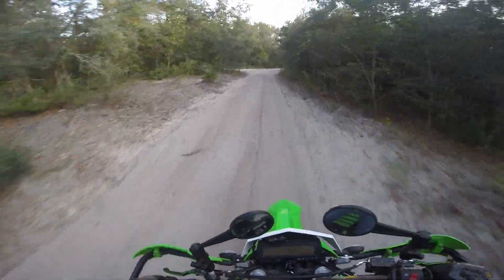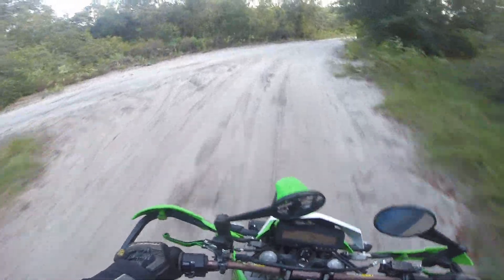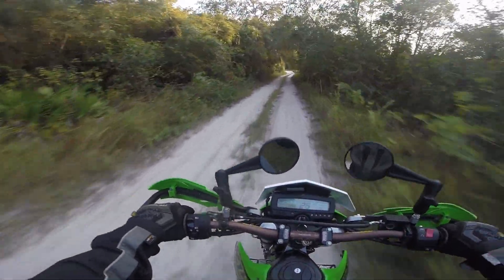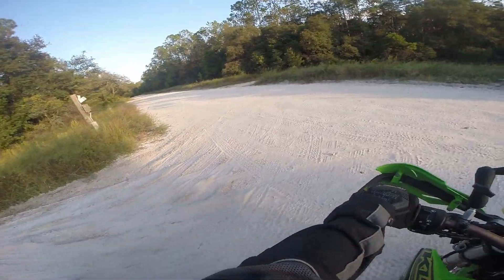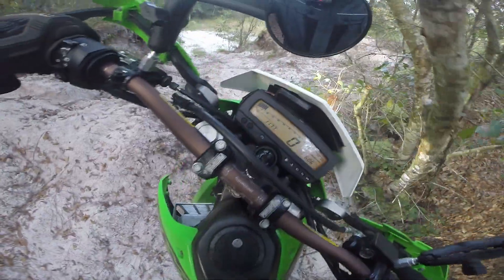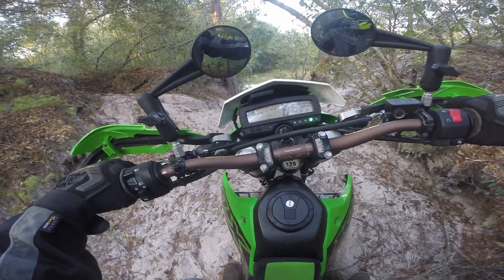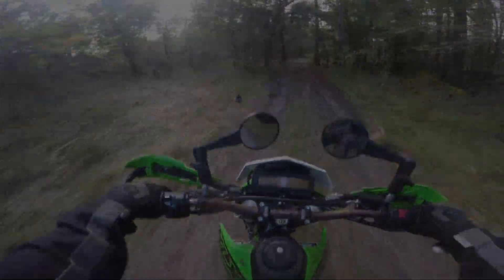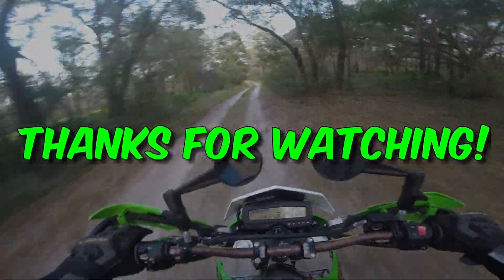Can ya hear me now? Bubba and Shadetree... what's up with them?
@shadetreesurgeon is somewhat of a local legend.  I don't know anyone from Tampa quite as popular as him on YouTube.  But, he kinda reminds me of another Tampa personality...  Shadetree seems to be a genuinely nice dude so don't get me wrong.  BTLS on the other hand is a jerk!

Oh, and I'm testing out a new audio setup.  That's how Josh got into this video; his audio discussion a while back has me experimenting with some setups.  Thanks, Josh!